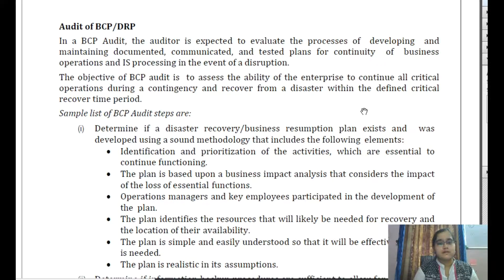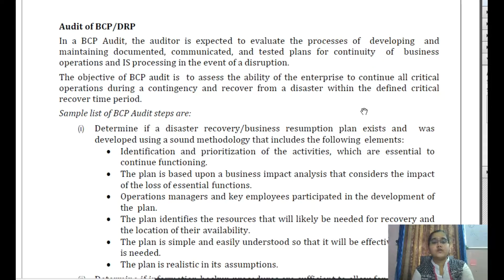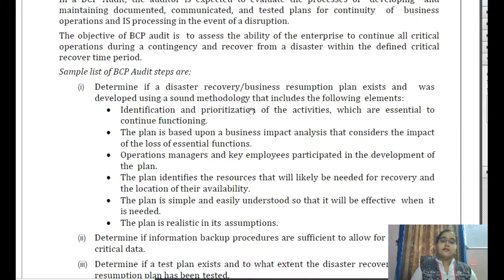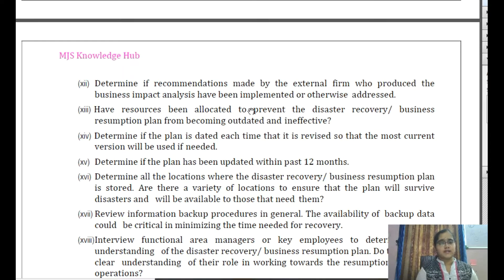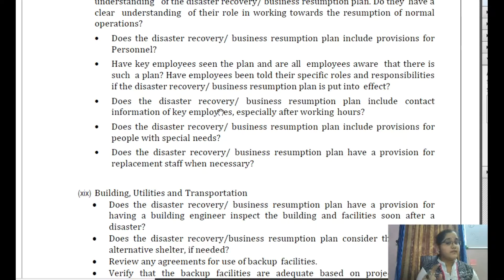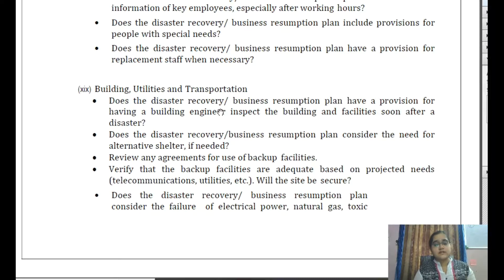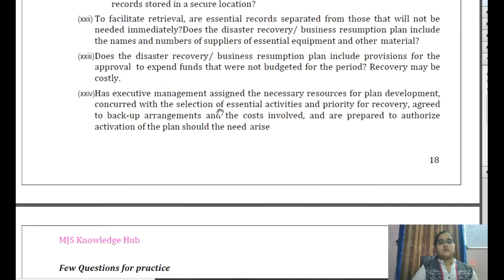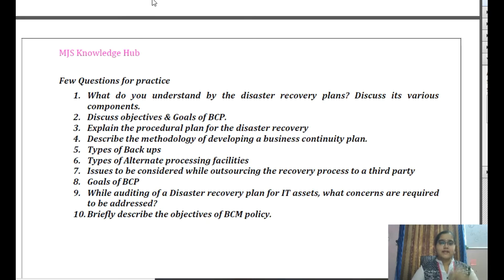ISCA_Ch 4_Part 5 - CA Final (Old)- BCP & DRP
ISCA IS CA Final (Old Syllabus) Paper no 6.
These are a series of revisionary videos for ISCA paper.
Enjoy the revision & share it with others as well.

This video is on Chapter 4 of ISCA - CA Final (Old Syllabus). Part 5

The video covers the revision of the following concepts:
Audit of BCP & DRP

MJS Knowledge Hub is an initiative to share various aspects relating to Commerce, Accounts, Taxation (Direct tax & GST), MS Office (Excel, PPT, Word, etc), soft skills required for practical training purposes, etc.
The content is useful for students with commerce background, students pursuing CA, CS, CMA courses and also for others who wish to develop their knowledge in the commerce field.
The focus is on revision series and making the subject easy & enjoyable.
Keep tuned in for regular uploads on various topics from basics to advanced level.

I am M. Jhana Shree. I like to teach, motivate & make concepts simple & easy. I am a Postgraduate, a CS & a CA final aspirant. I also hold a Master Diploma in Computer Applications (MDCA).
I believe that Learning is Perpetual & Fire for Knowledge never ends.
I am M. Jhana Shree. I like to teach, motivate & make concepts simple & easy. I am a Postgraduate & a CS & I believe that Learning is Perpetual & Fire for Knowledge never ends.